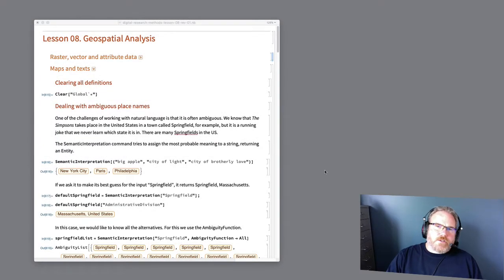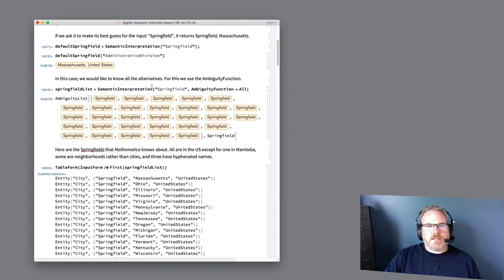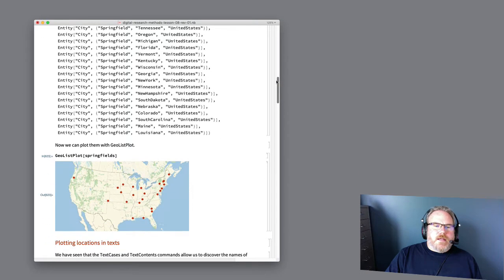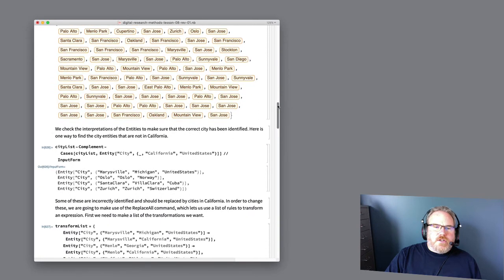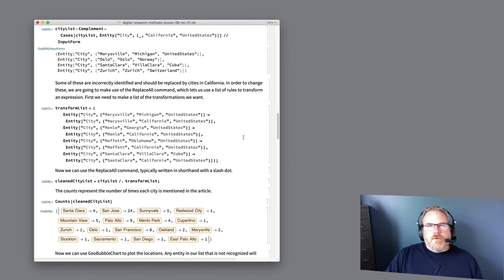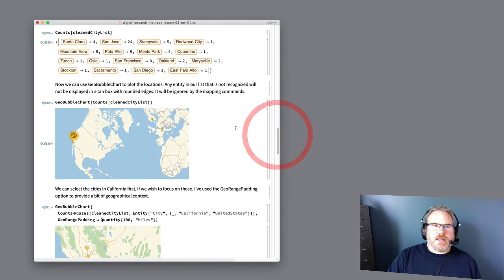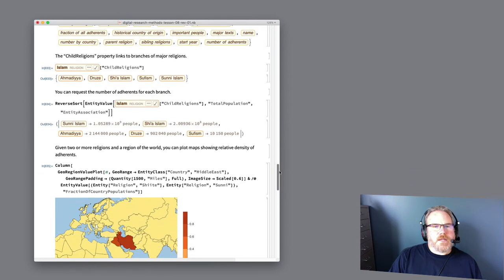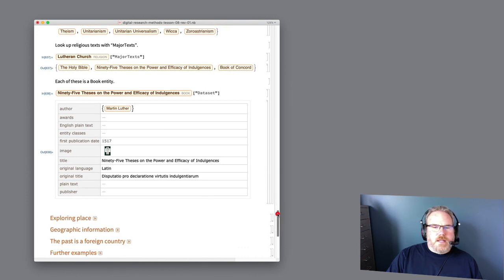Lesson 08 1 Maps and Texts